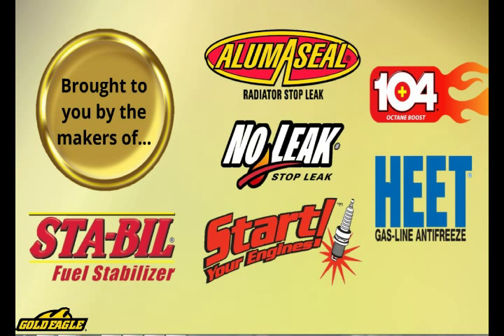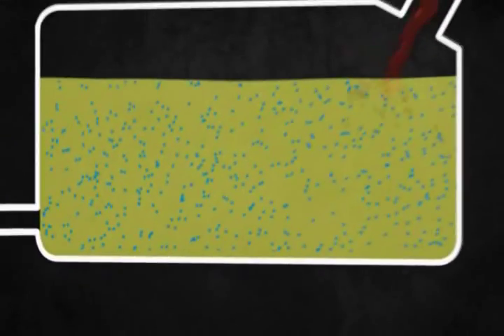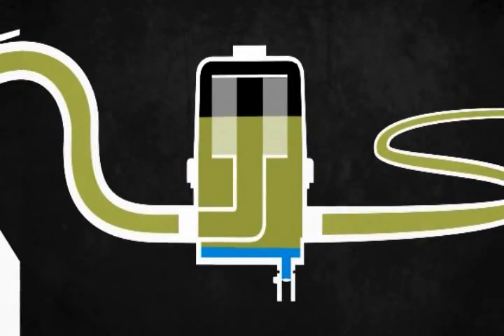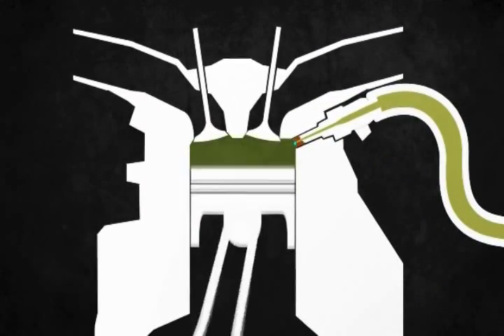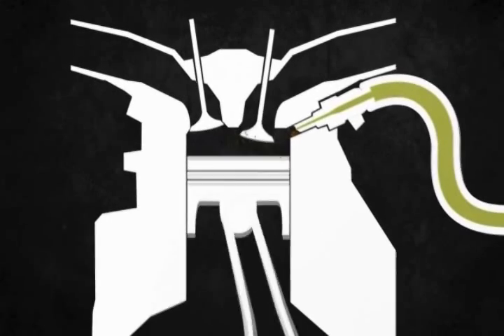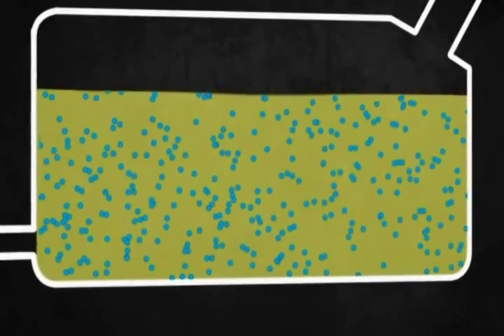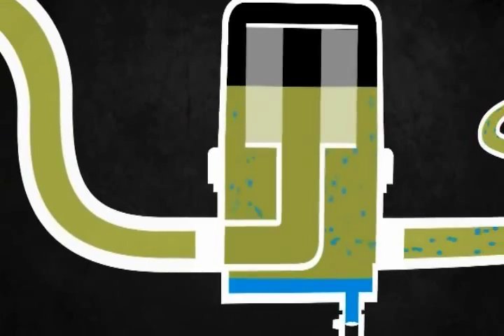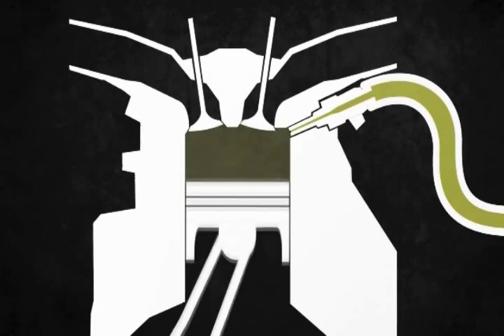Diesel Power! Diesel Additives - Water in Fuel